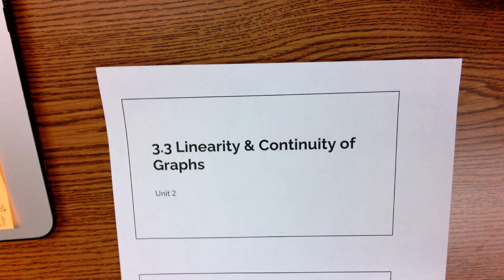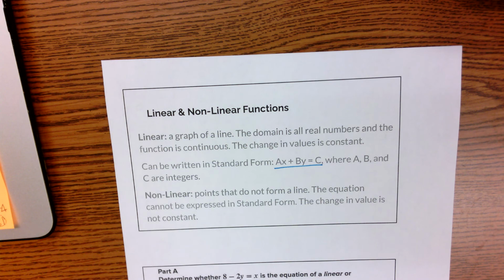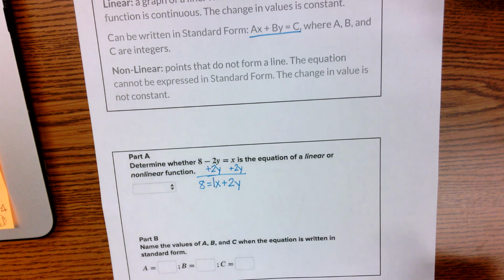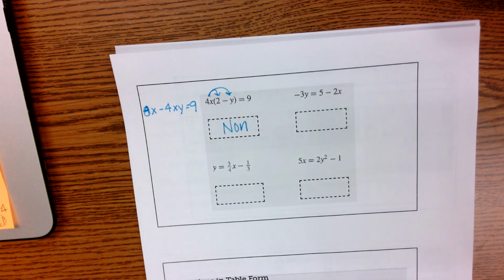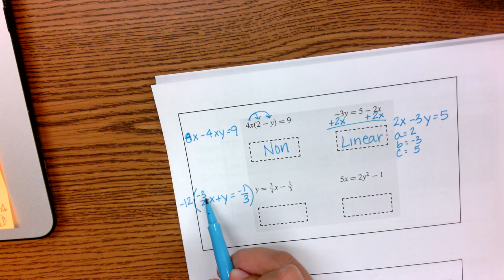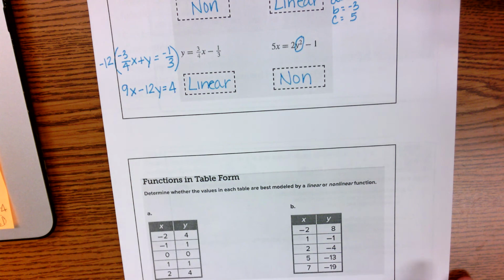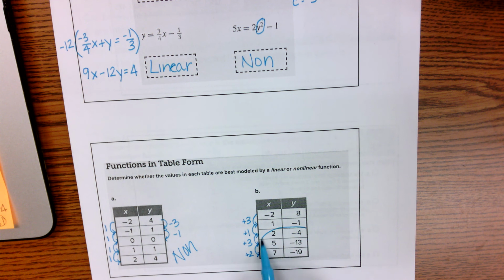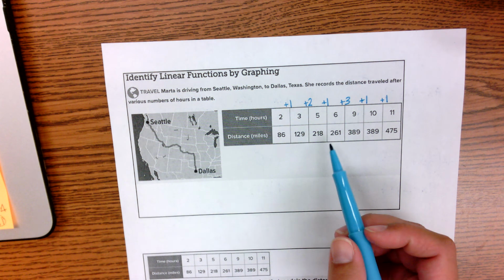3.3 Linearity & Continuity